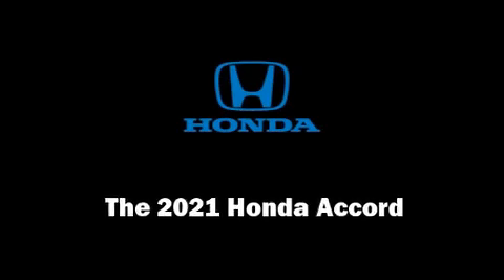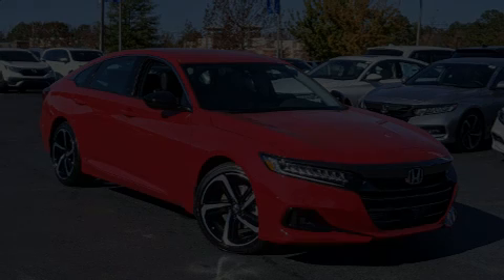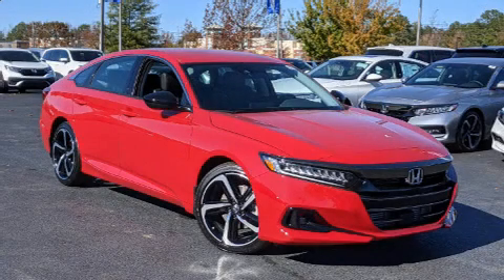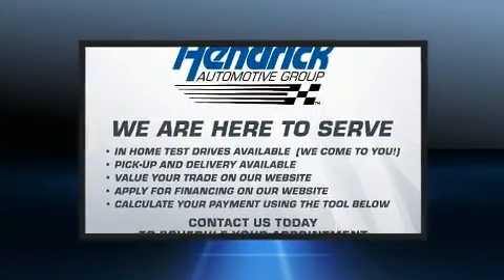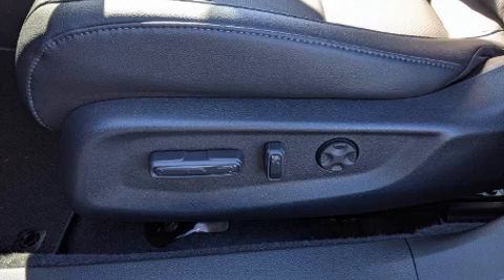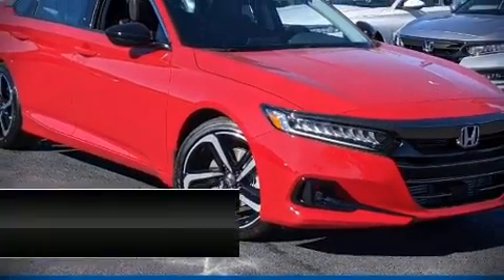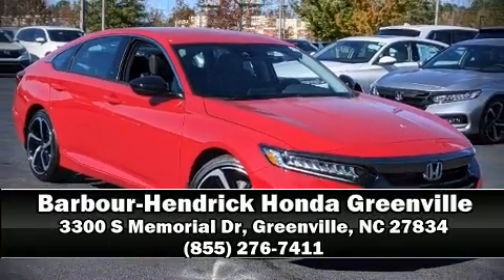2021 Honda Accord Sport SE 1.5T CVT in Greenville, NC 27834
Sensibility and practicality define the 2021 Honda Accord. This 4 door, 5 passenger sedan provides a satisfying ride for all passengers. It features a continuously variable transmission, front-wheel drive, and an efficient 4 cylinder engine. A turbocharger further enhances performance, while also preserving fuel economy. The following features are included: delay-off headlights, a tachometer, speed sensitive wipers, a power seat, heated seats, telescoping steering wheel, and much more. Features such as automatic climate control and leather upholstery prove that economical transportation does not need to be sparsely equipped. Audio features include an AM/FM radio, and 8 speakers, providing excellent sound throughout the cabin. Safety equipment has been integrated throughout, including: dual front impact airbags, front side impact airbags, traction control, brake assist, a panic alarm, an emergency communication system, and 4 wheel disc brakes with ABS. This car was designed with safety in mind, allowing you to drive with even greater assurance. Our knowledgeable sales staff is available to answer any questions that you might have. They'll work with you to find the right vehicle at a price you can afford.